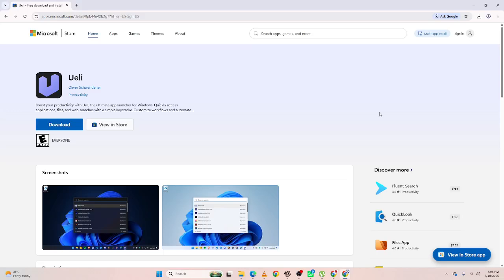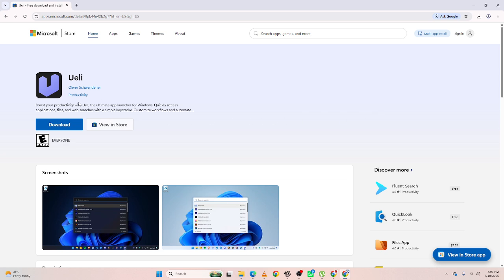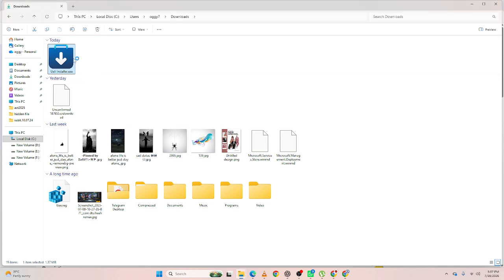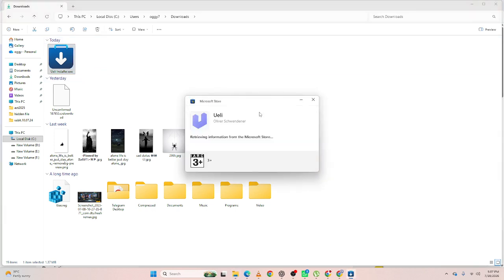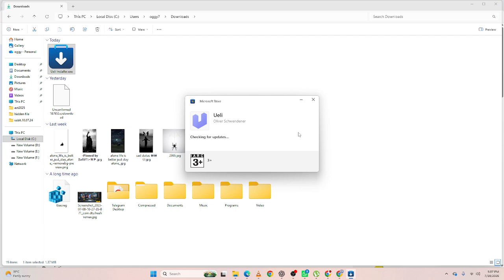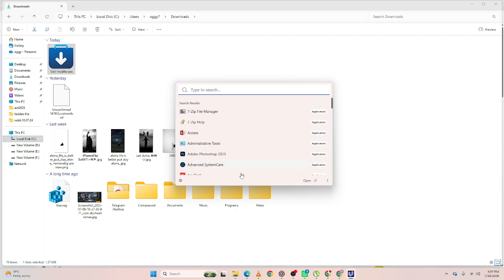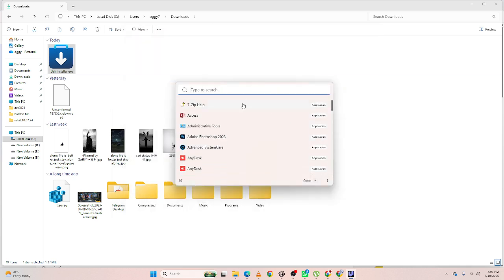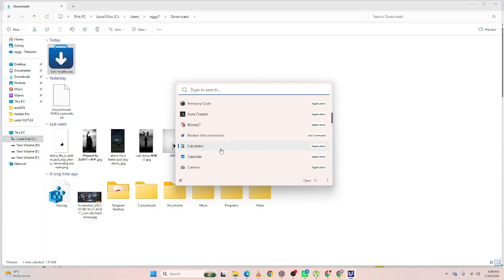How to Launch Apps with ueli Full Guide 2026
Want to launch apps faster with ueli and streamline your workflow? In this Full Guide 2026, you'll learn how to use ueli on Windows 10 and Windows 11 to instantly open applications using powerful keyboard shortcuts and intelligent search. Whether you're replacing the Windows Start menu search, opening frequently used programs, improving productivity, or saving time during your daily tasks, this step-by-step tutorial covers everything you need to know. Learn how to launch ueli with a global hotkey, search for installed applications, pin your favorite apps, customize search results, configure launch preferences, create aliases for faster access, and optimize the launcher for maximum speed. You'll also discover tips for organizing your applications, reducing clicks, improving workflow efficiency, and getting the most out of ueli's lightweight app launcher features. Follow this complete ueli tutorial to launch applications instantly and work more efficiently in 2026.